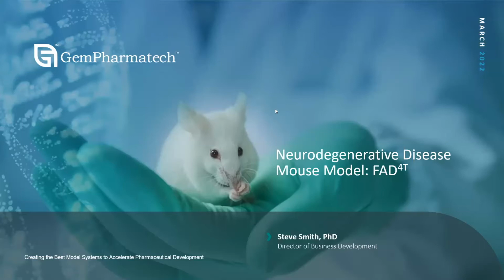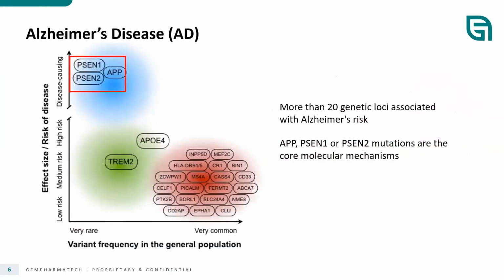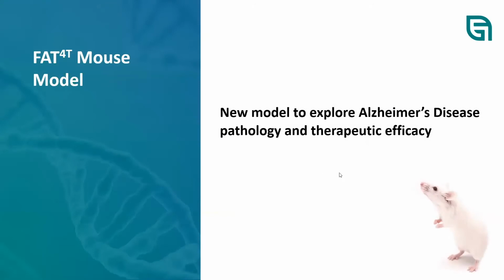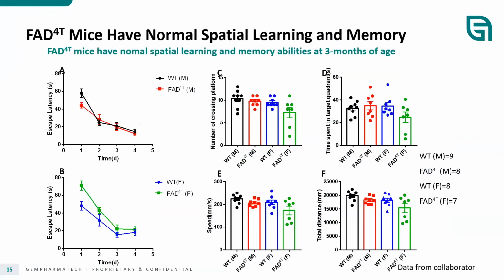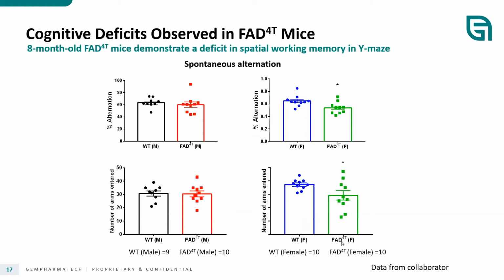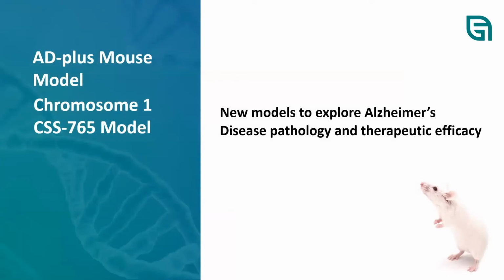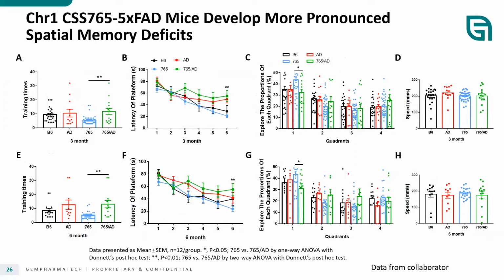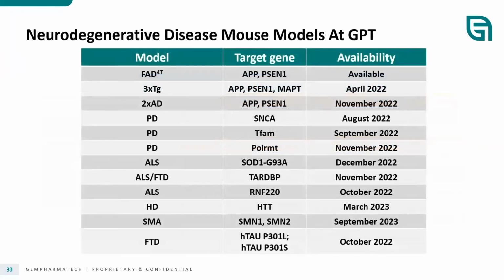FAD4T: A Mouse Model for Alzheimer’s and Other Neurodegenerative Diseases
Speakers:
Dr. Steve Smith, Business Development Director
Dr Zhiying Li, Director of Life Science and Technology

Alzheimer’s disease (AD) affects an estimated 24 million people worldwide. Although several medications have been FDA approved for the treatment of AD, there is still an urgent need for new therapies because like other forms of dementia, AD is complex and difficult to treat with one drug or intervention.

We know how important innovative, translatable animal models are to research that focuses on accelerating the identification of new drug targets and developing new therapies for diseases like AD. In this webinar we will introduce you to our novel AD mouse models, specifically our FAD4T mice and our Next-Generation AD models. We will also describe other exciting models available for researching various neurodegenerative diseases.